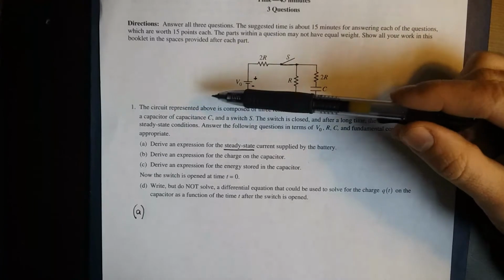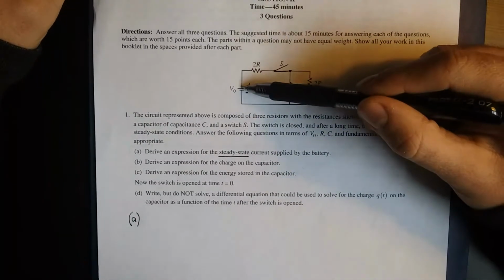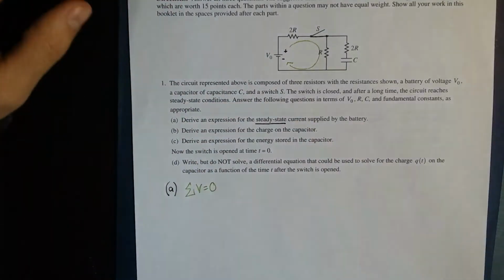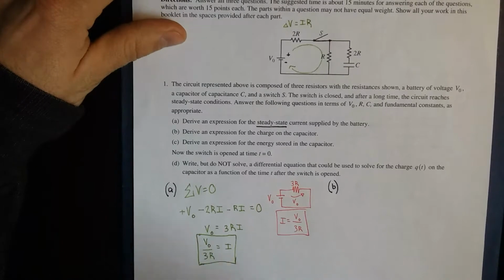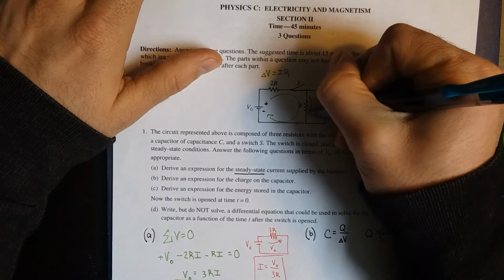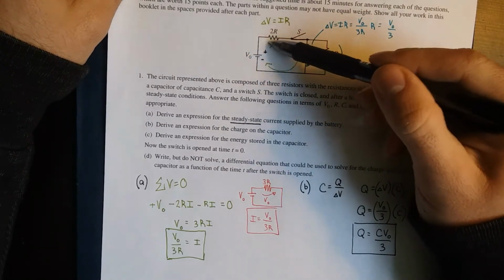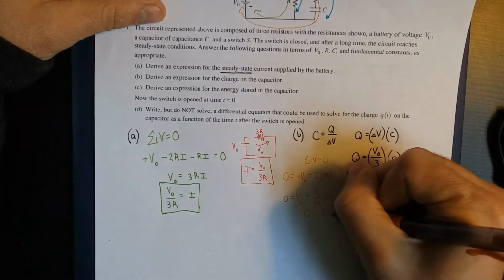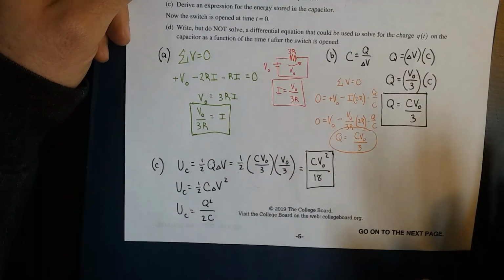2019 E&M FRQ 2 - Walkthrough Part 1